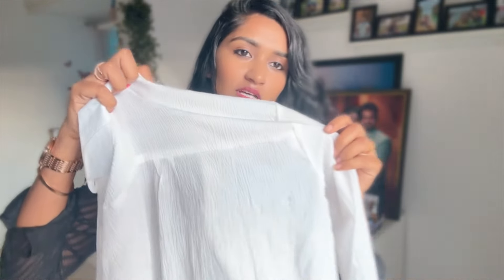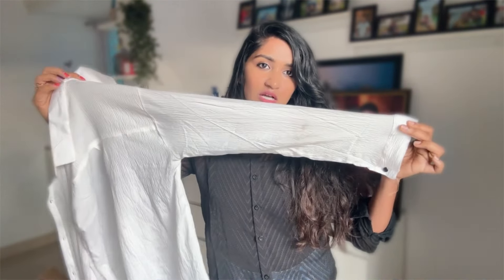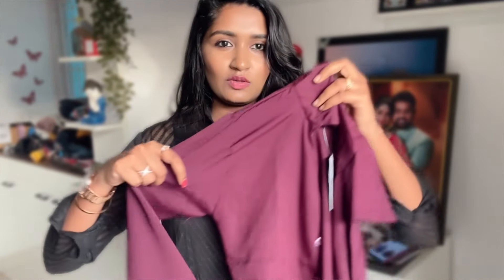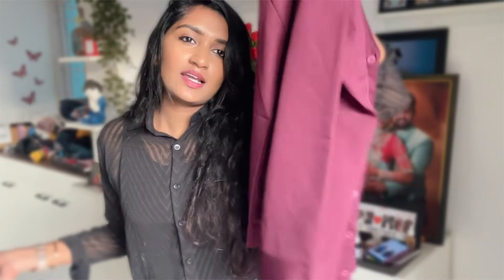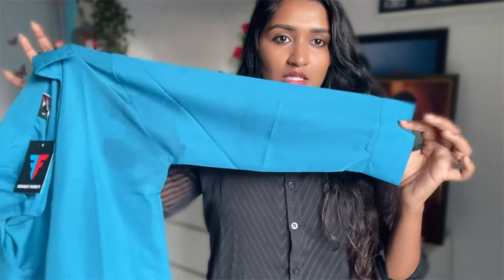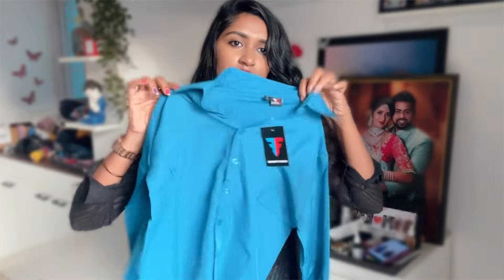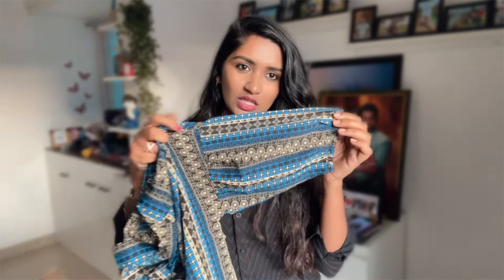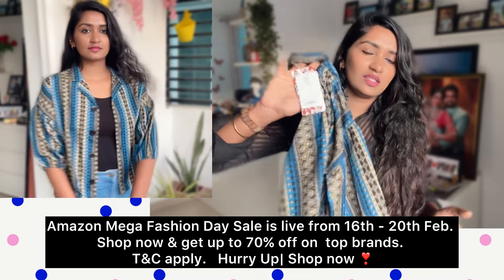Shirts Haul perfect for office and college 👌🏻❣️ starting from ₹299 only😳 | Kaviya Karun💜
Product links

Buying Links :

1.  ROYALICA Womens Regular Fit Solid Multicolored Colour Polycotton Use Shirt(Y1-HHUC-W8JL_Multicolored)

2.  FUNDAY FASHION Women Regular Fit Solid Casual Shirt (Medium, Black)

3.  FUNDAY FASHION Women Regular Fit Solid V Collered Casual Shirt (Pack of 2) (Small, Wine & Blue)

4.  Miss Chase Women's Skinny Fit Denim Jeans(MCAW18DEN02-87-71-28,Navy Blue,28)

5.  Enamor Women's Tank Top (Black, S)

6. Black tank top